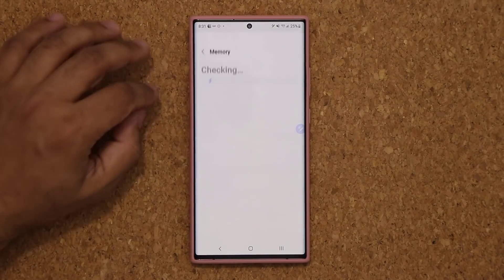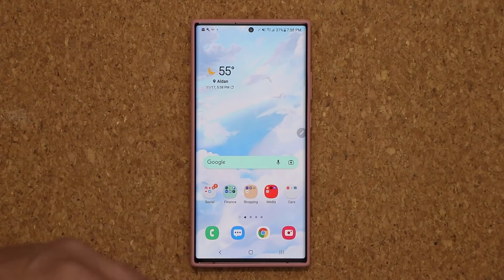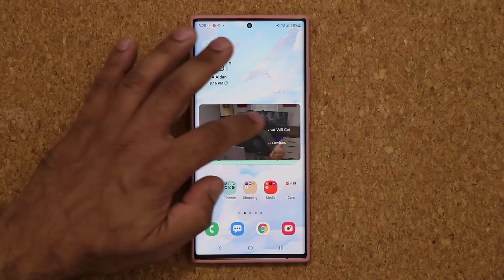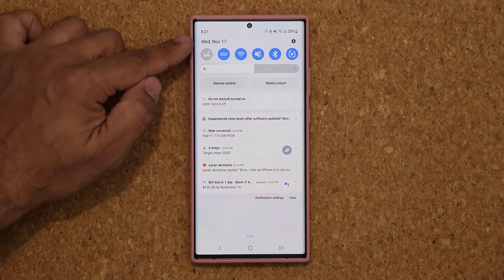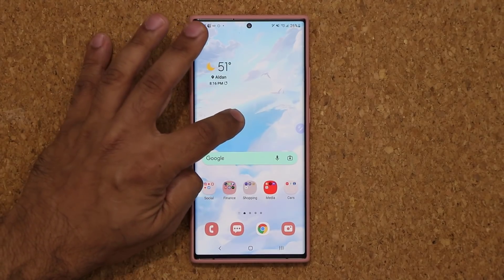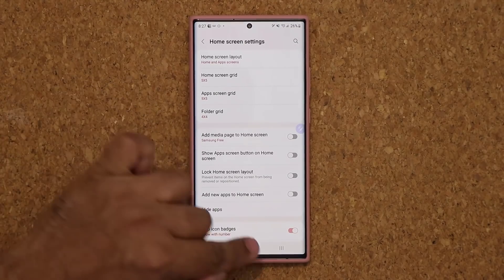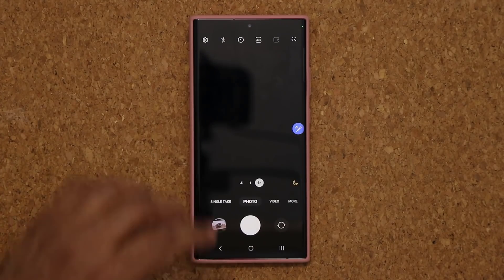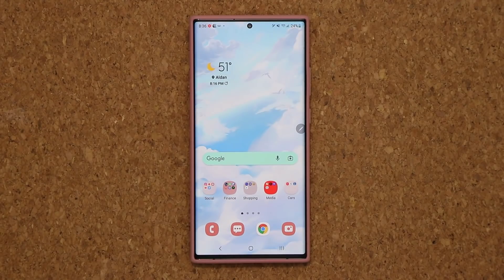Galaxy Note 20 Ultra gets ONE UI 4.0 Update (Android 12) - LOADED with New Features and Changes!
Samsung Galaxy Note 20 Ultra gets One UI 4.0 Beta Update with Android 12. Now it is loaded with features and changes. Let's dive in and see what's new!

It's pretty stable!

Companies can send product to the following address:

Attn: SAKITECH
135 S Springfield Rd. Unit 681